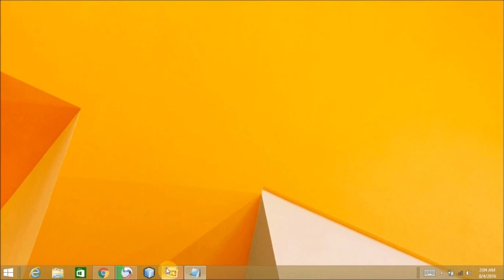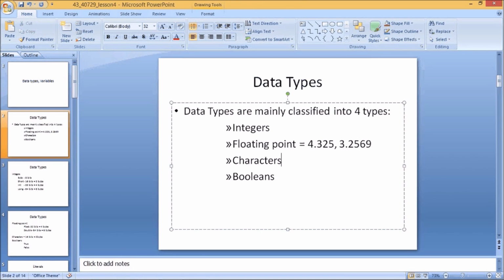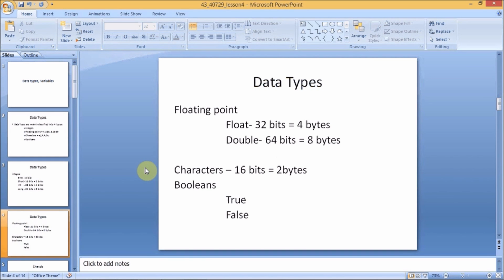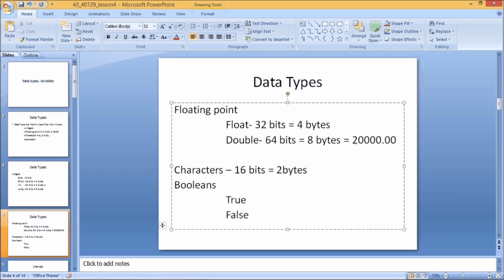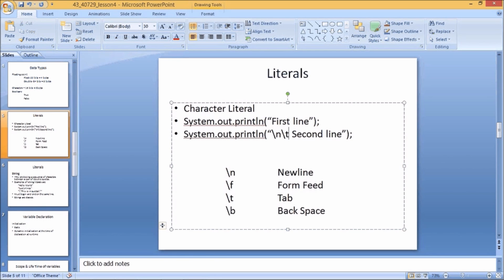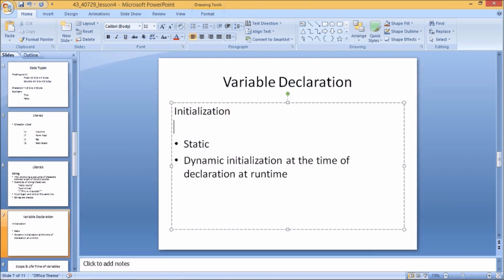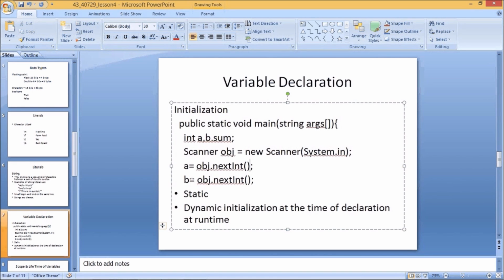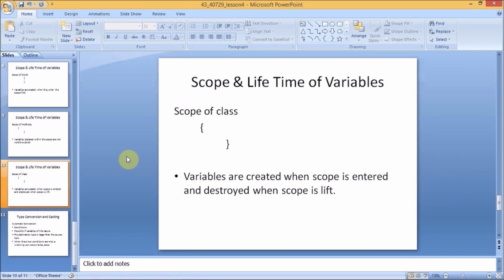Java Datatypes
The video describes about the Data types present in the Java Programming Language.